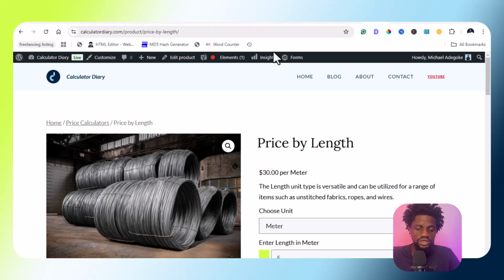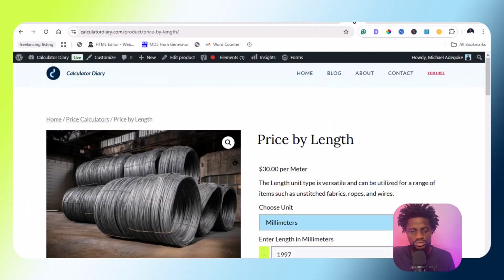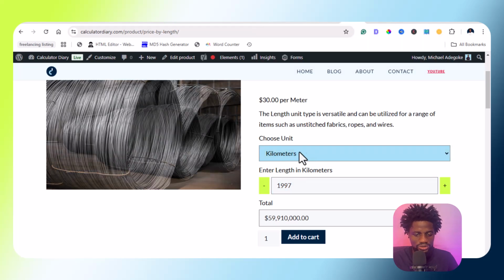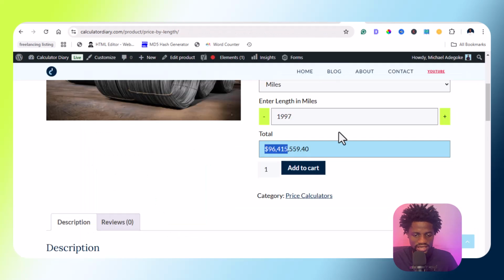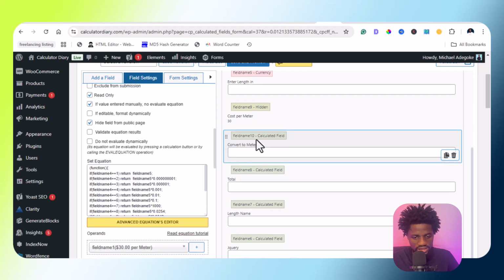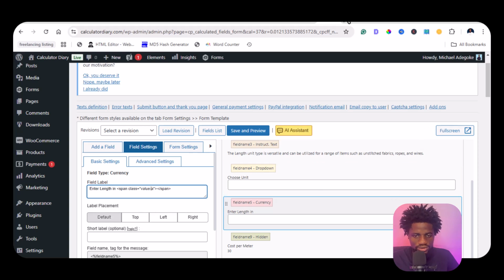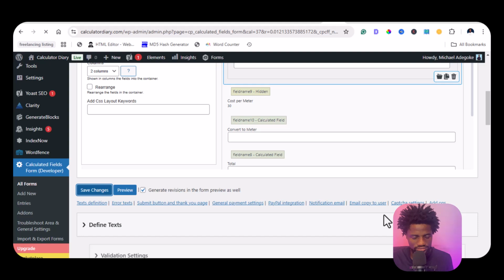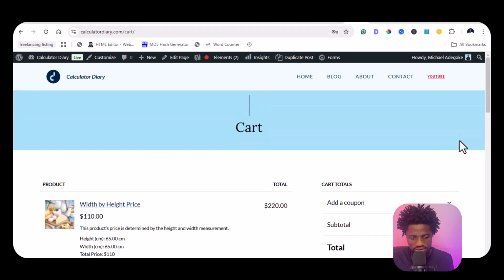Steal These Woocommerce Price Calculator [FREE TEMPLATE]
Learn how to make a Woocommerce price calculator - Price by Length